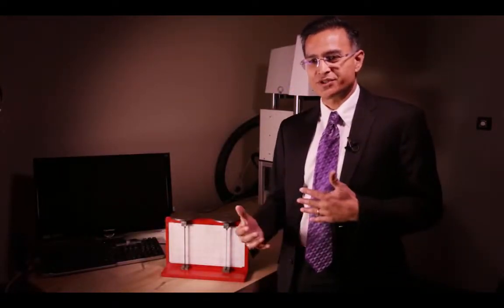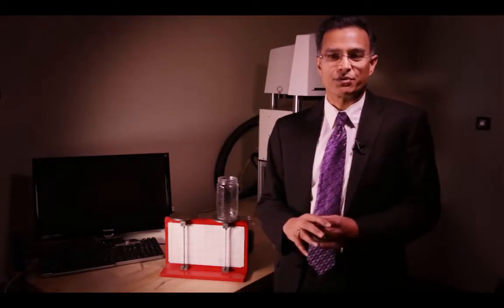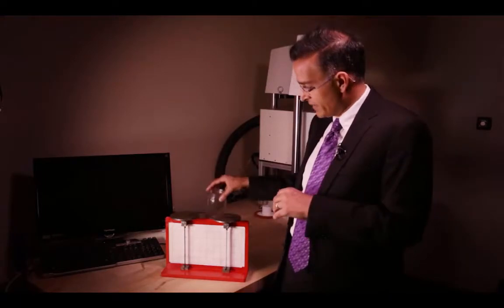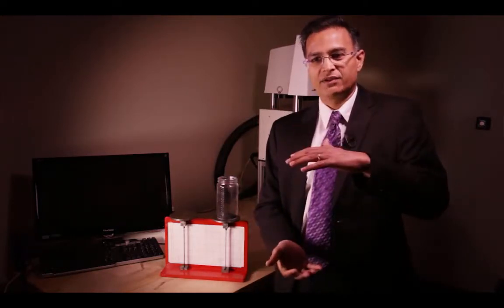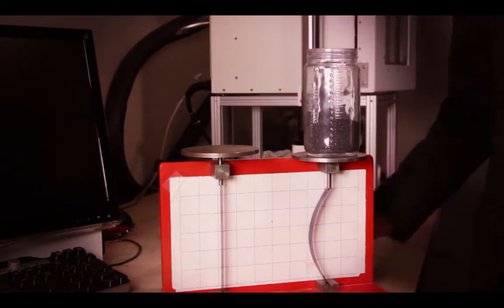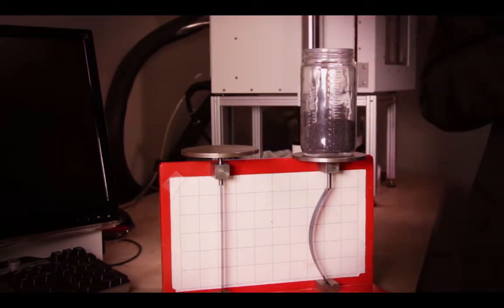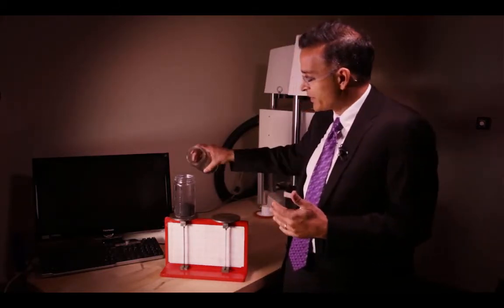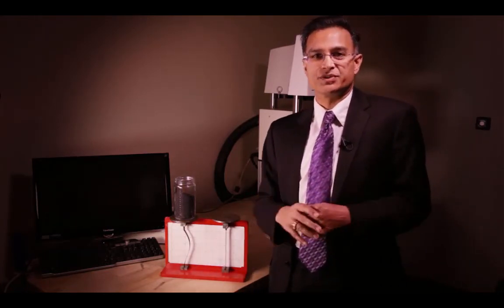(35AA) Buckling Demonstration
Demonstration of pin-pin and pin-clamped buckling of a beam/column, with voice explanation